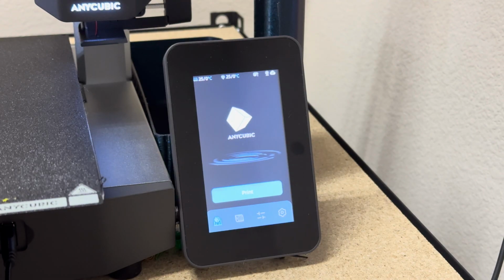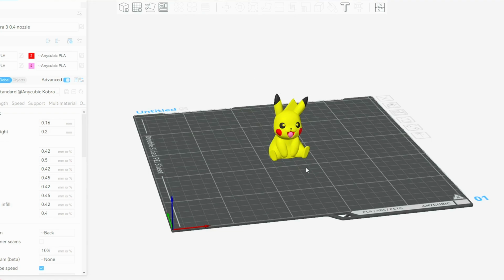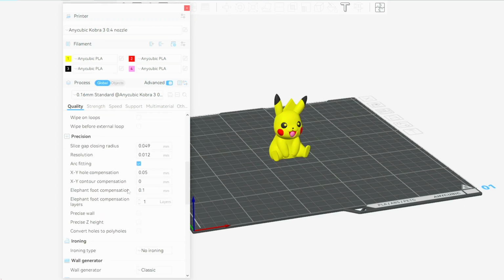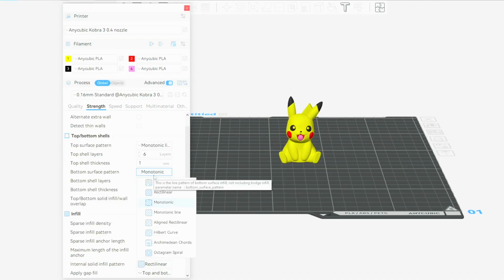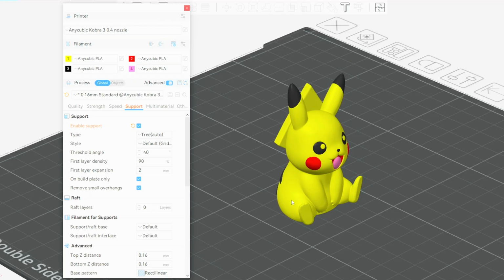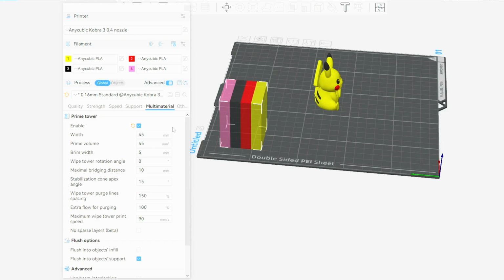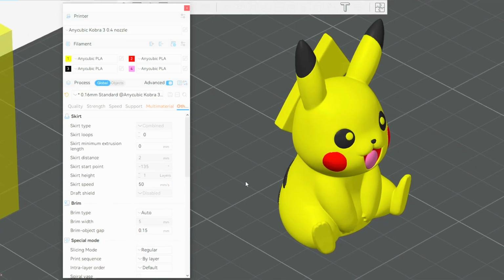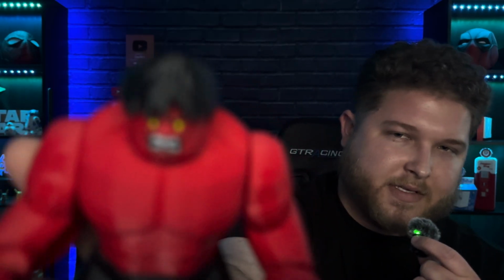Best Settings for Anycubic Kobra 3 Combo | Best Quaity, Multicolor Prints, and more!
In todays video, I will go over my personal settings for the @ANYCUBIC3D  Kobra 3 to get the best quality prints.

3D printing is an amazing hobby, you can 3d print anything you’d like for gaming, figurines, cosplay, or any other hobby or need!